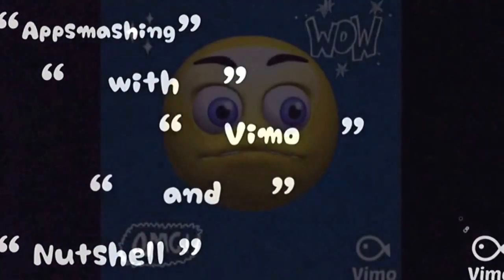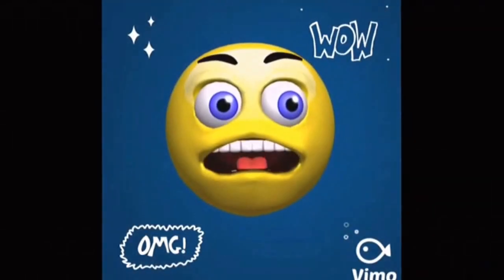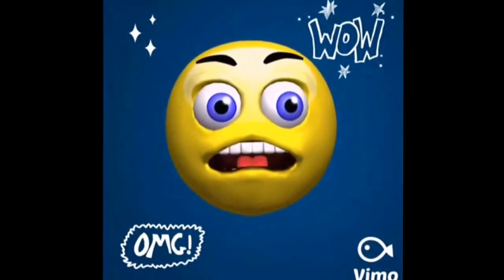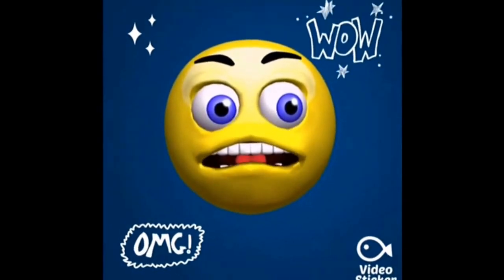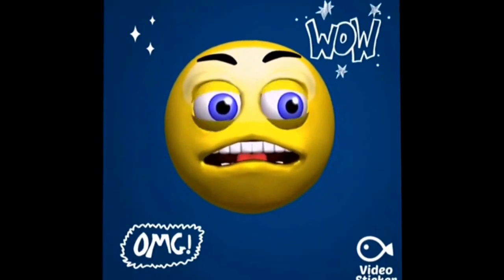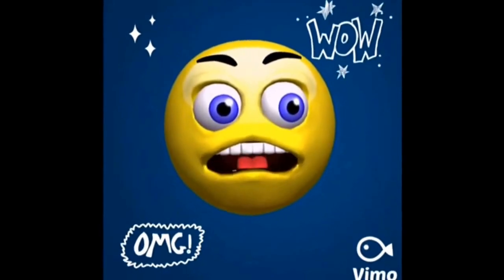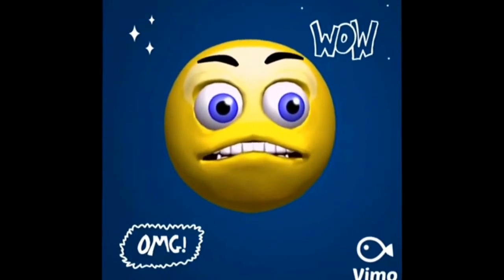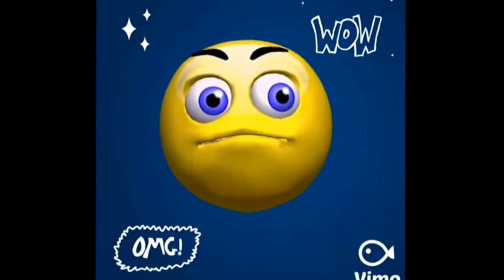Appsmashing with Motion Stickers at AppsmashLive6